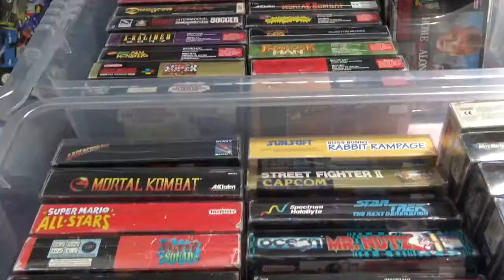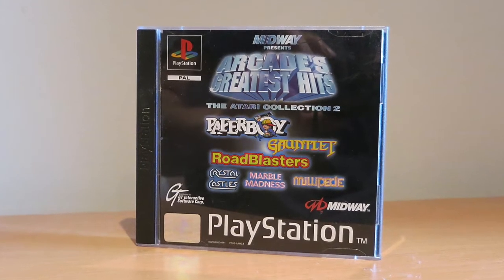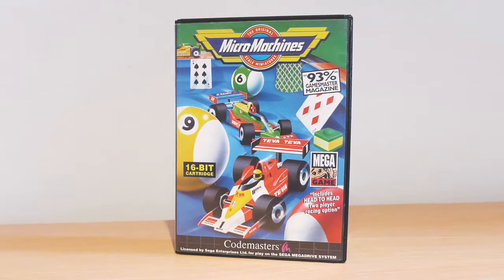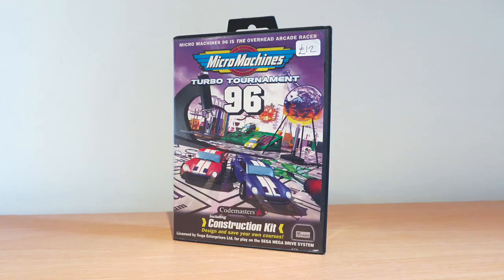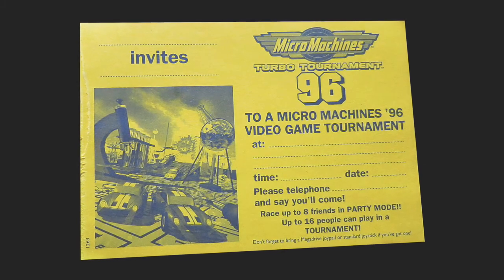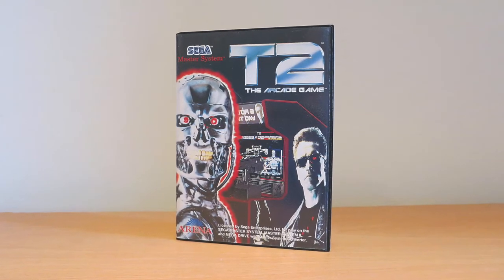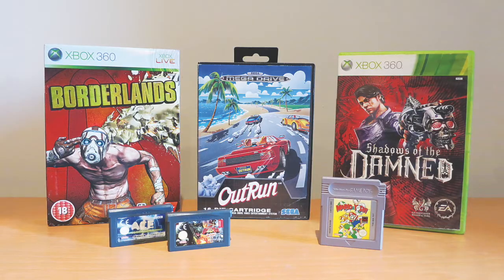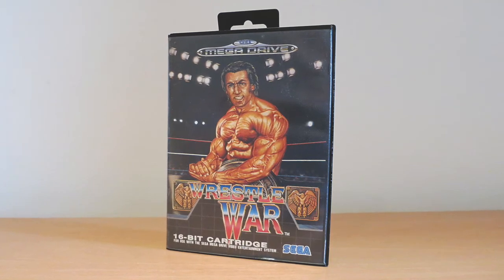Bristol Gaming Market - The Pick Ups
After their trip to the first ever Bristol Gaming Market Colin & James now show you what they picked up on the day. They had a great day out and filmed most of episode 4 of The Retro Gamer Show from the market. If you haven't seen The Retro Gamer Show yet here are some links to the first four episodes:

Colin and James also went game hunting around some of Bristols gaming shops a while ago and you can check out a video of that here:

Don't forget you can also see what we are up to at the following places: